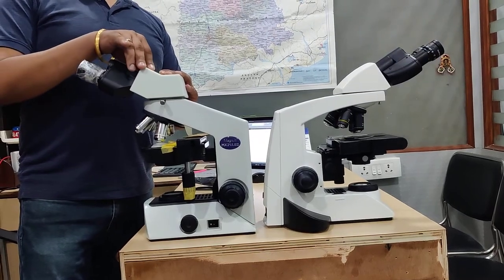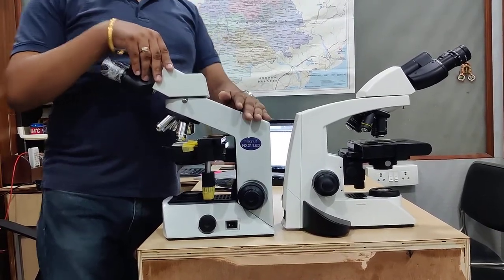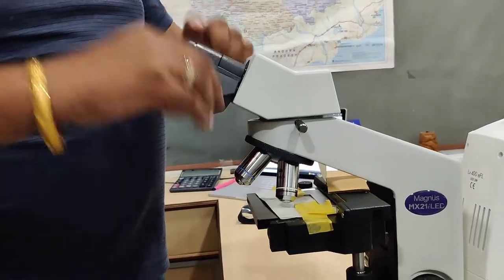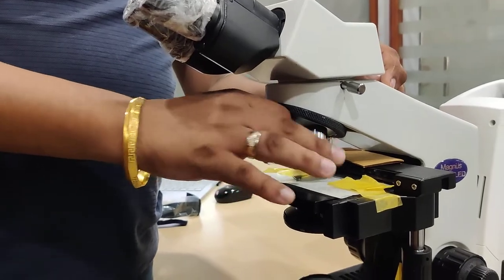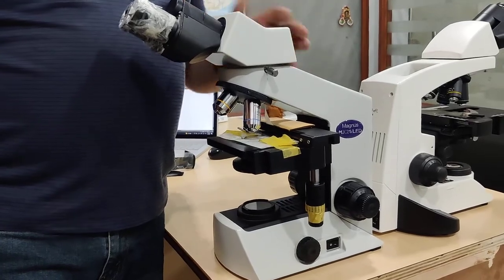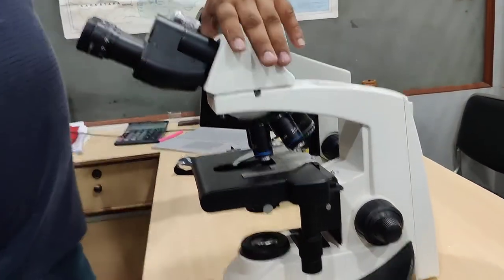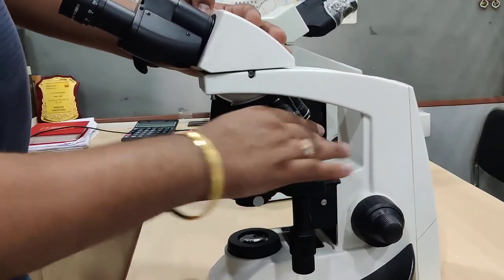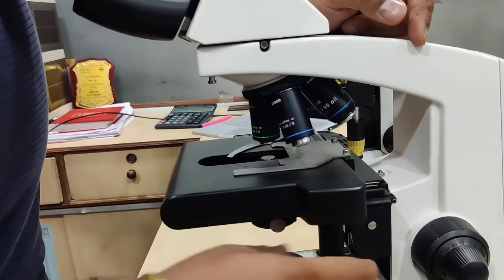LABOMED and MAGNUS ll MEDLAB SOLUTIONS ll 2023